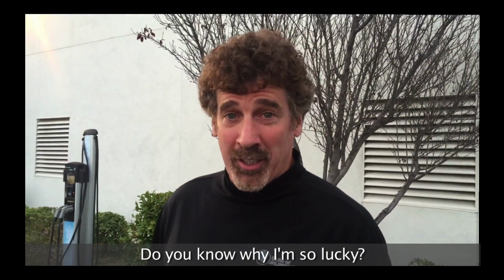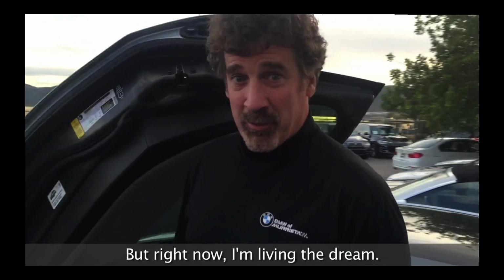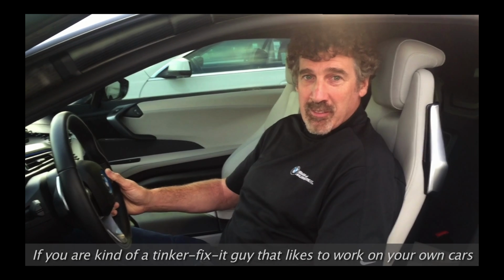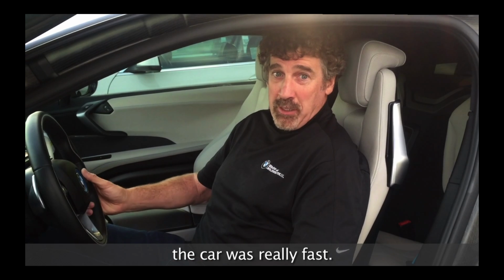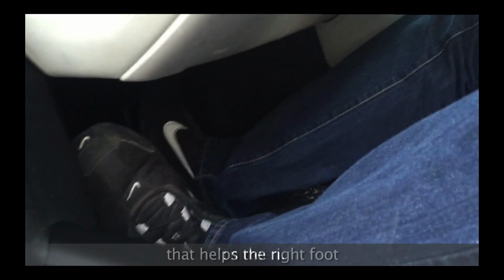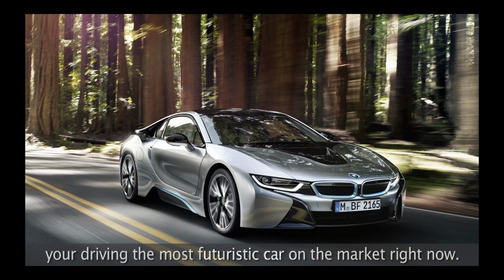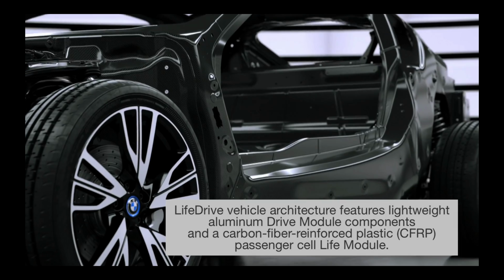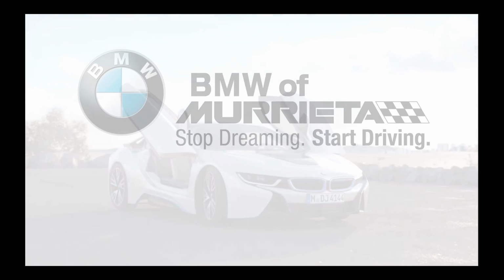BMW i8 • LUCKY MAN who has driven his BMW i8 150+ MPH (HD)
Road Racer Boris Said talks about driving his personal BMW i8.
Also, a special BMW i8 video showing you the inner workings of this breakthrough hybrid sports car, created for the new world.

Go Green and Go Fast!  The World's Ultimate Hybrid Sports Car.
The Team at BMW of Murrieta knows the BMW i8.